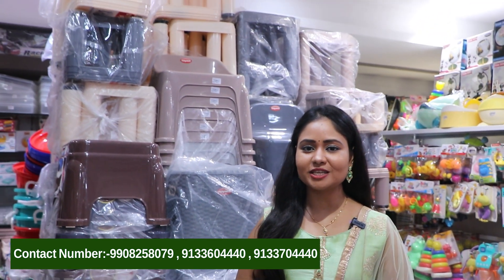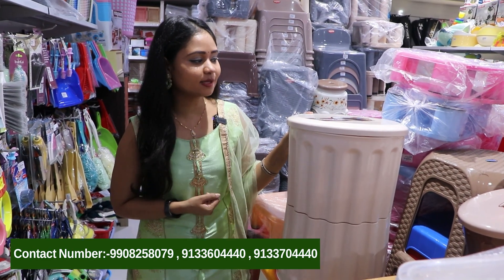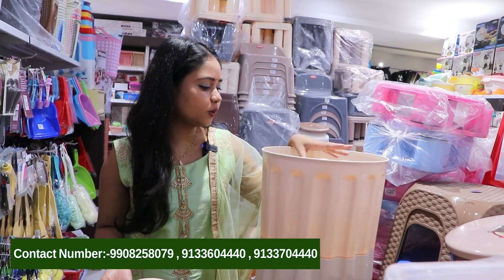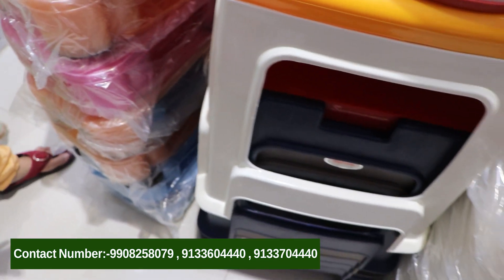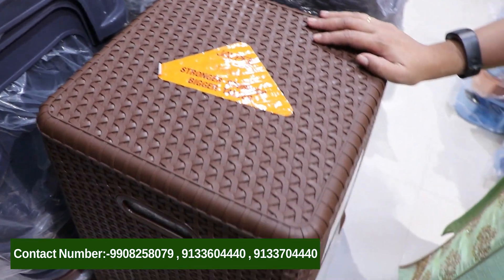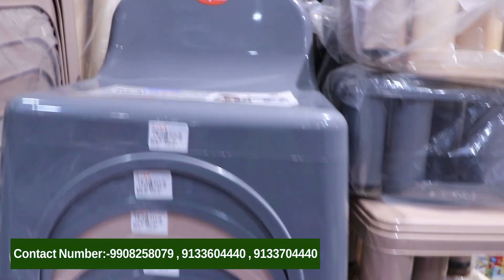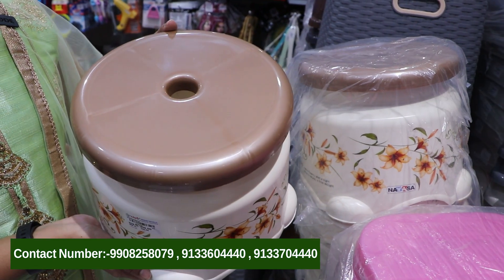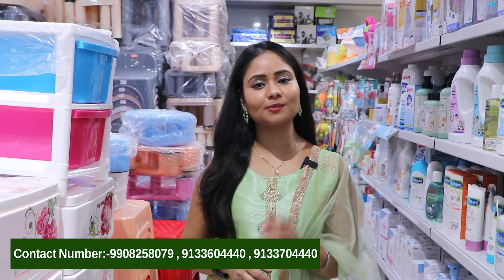Variety Collection of Stools || Shiv Home World || Hyderabad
Address